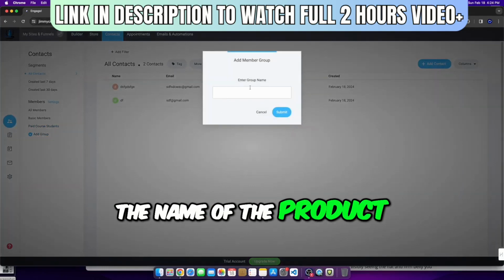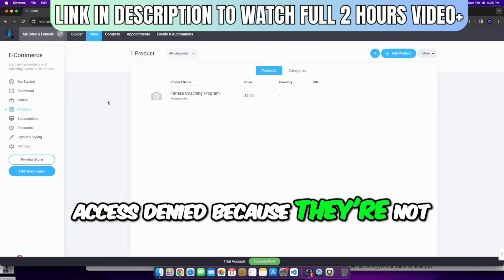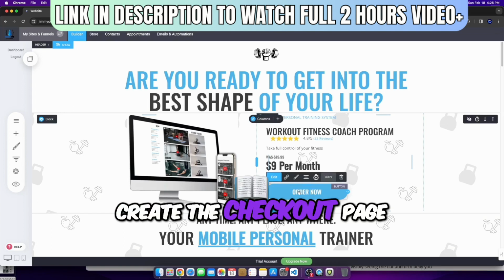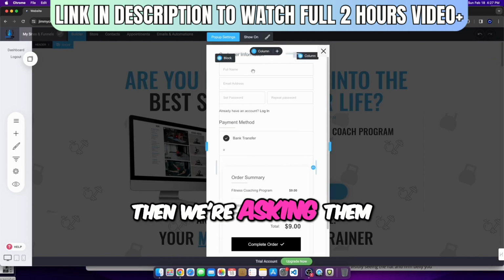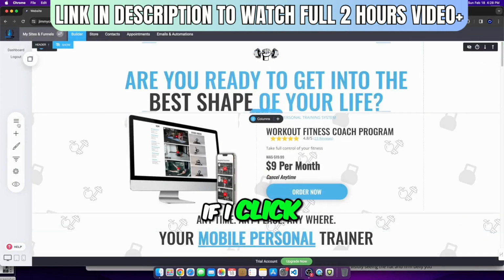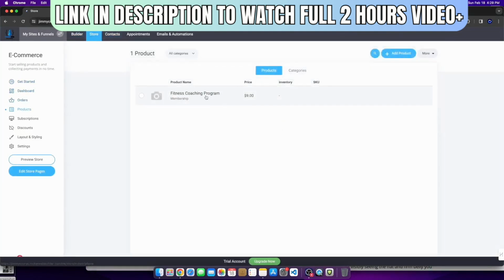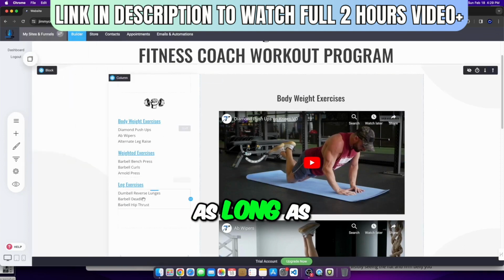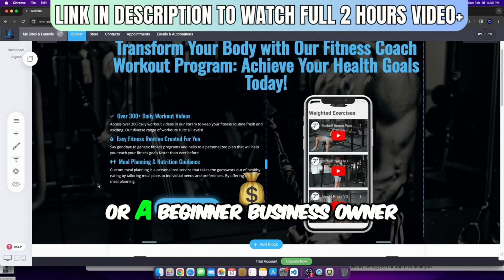Build A Fitness Business Course With A Custom Made Sales Page Funnel NOT USING CLICK FUNNELS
Learn how to create and sell online courses from scratch using Rocket Web Builder. This comprehensive tutorial covers everything from setting up landing pages to connecting payment buttons and creating a member's area. Take your business to the next level with this valuable knowledge!